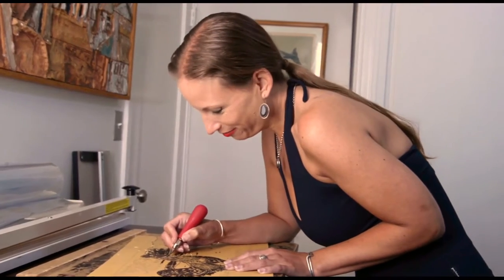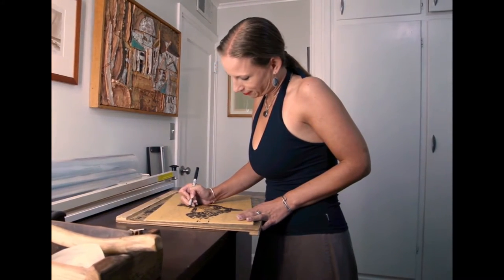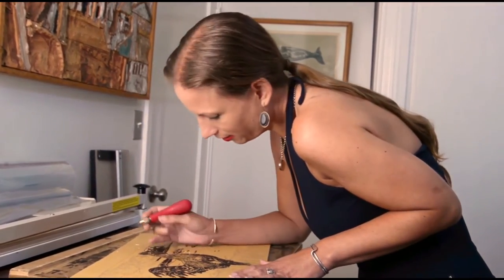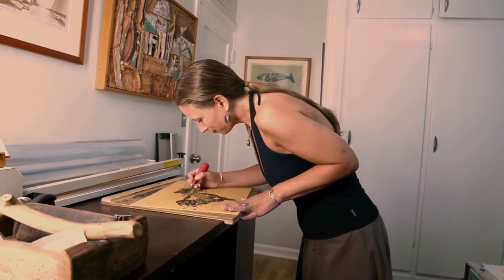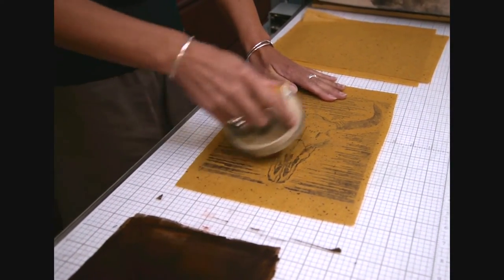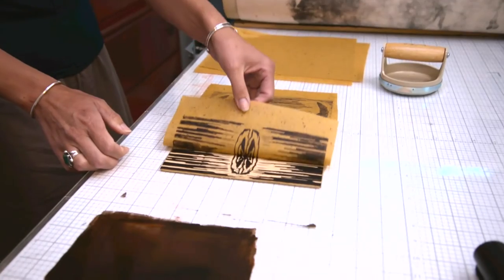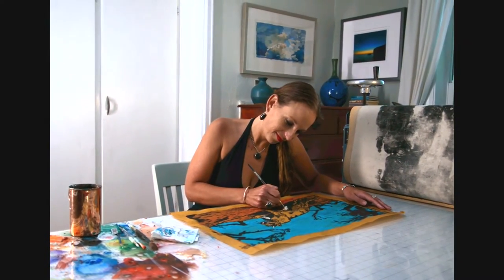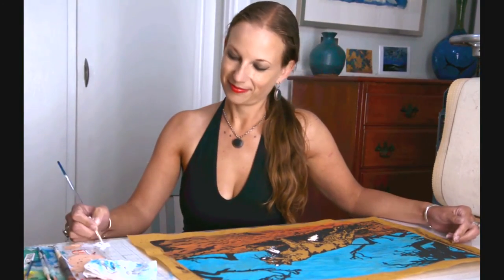The Grey Fox Studio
Katherine Grey describes her printmaking process in creating her original artwork for The Grey Fox Studio.

Audio Recording and Video/Audio Editing Special Thanks to Tyler Hoover